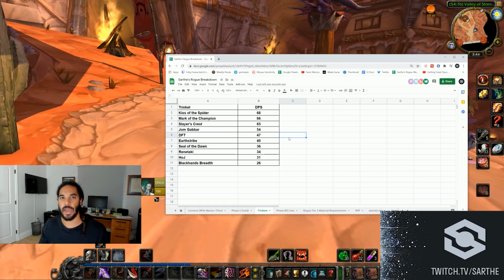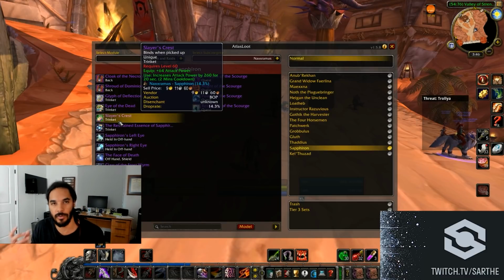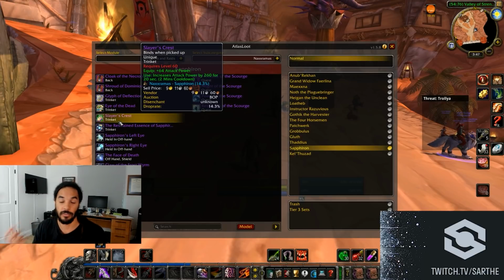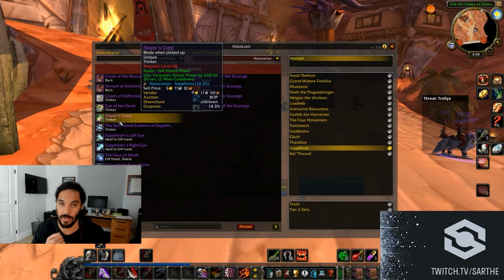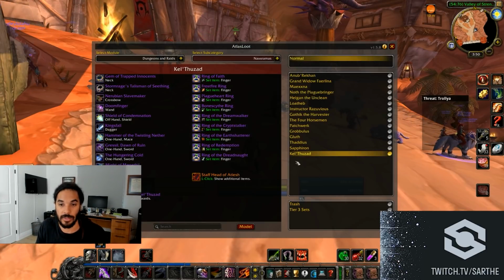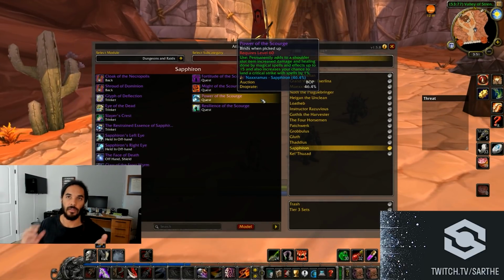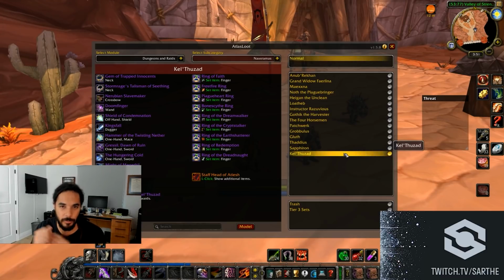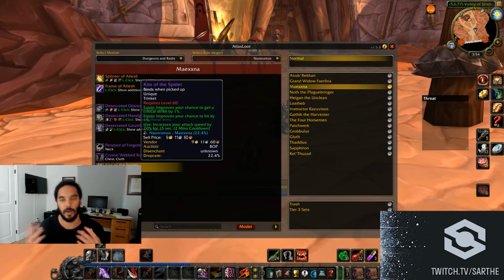Rogues BiS Trinkets in Naxx Breakdown (What to use & Where)